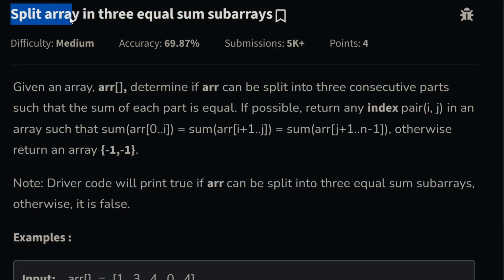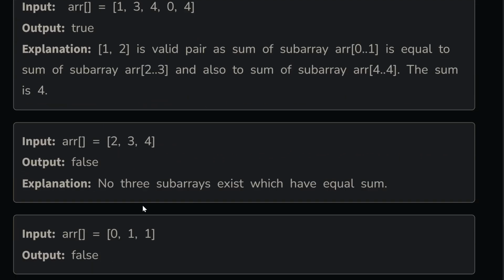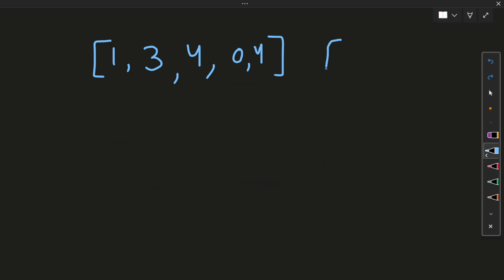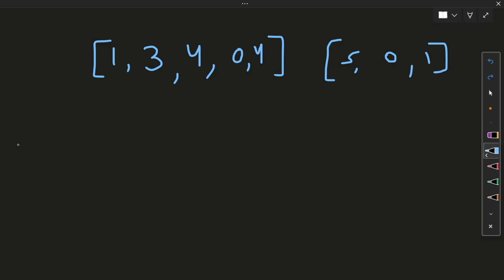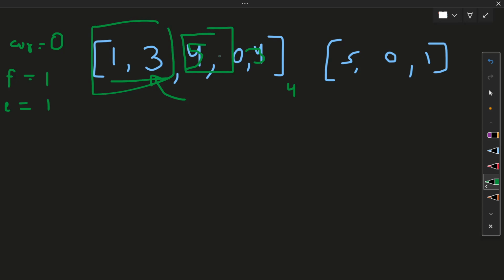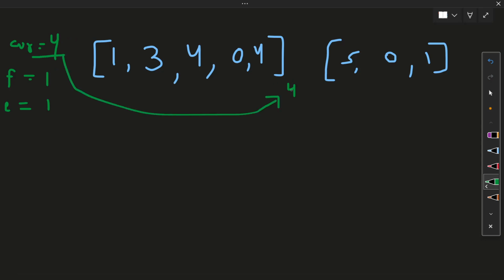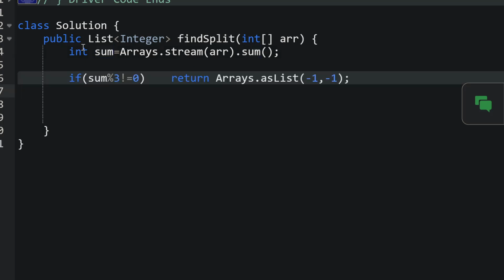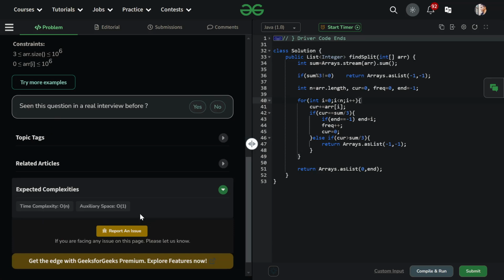POTD- 07/11/2024 | Split array in three equal sum subarrays | Problem of the Day | GeeksforGeeks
Timestamp:
00:00 - Explanation
01:41 - Approach
08:44 - Code